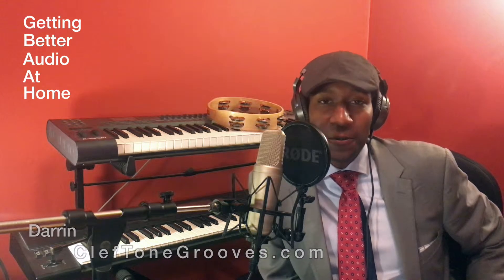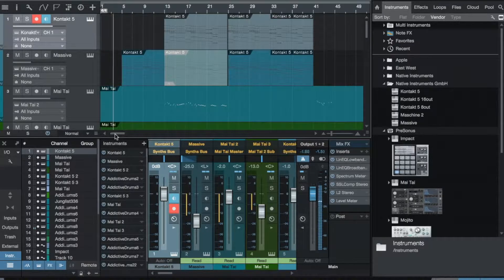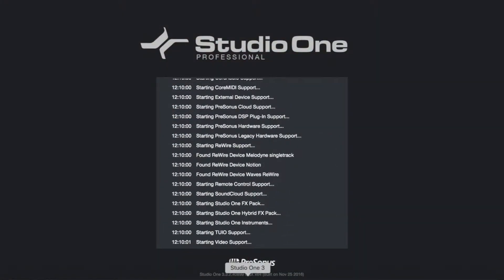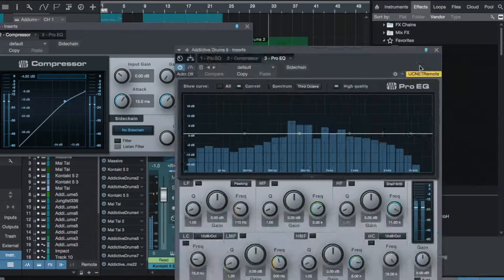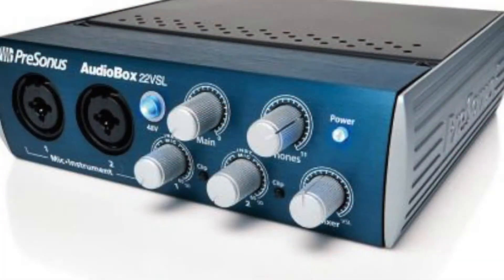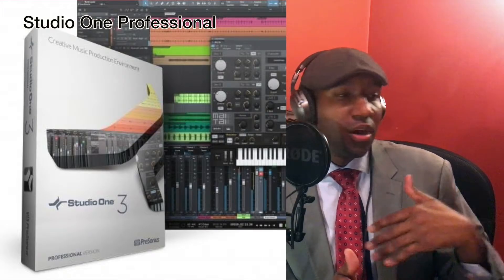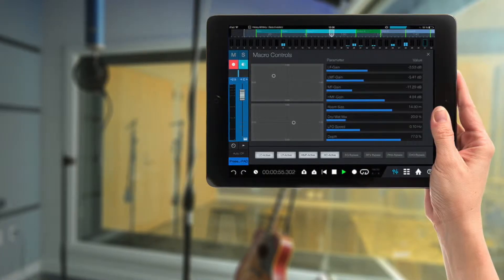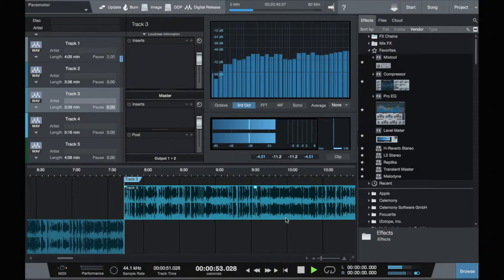Get Better Audio At Home: #4 DAWs (continued) - Studio One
This video is about Darrin's favorite DAW -- PreSonus Studio One!

Studio One Artist

Studio One Pro